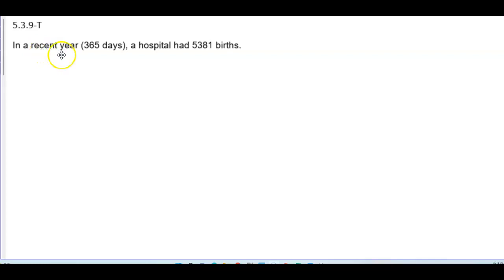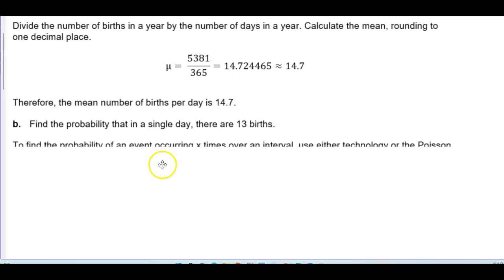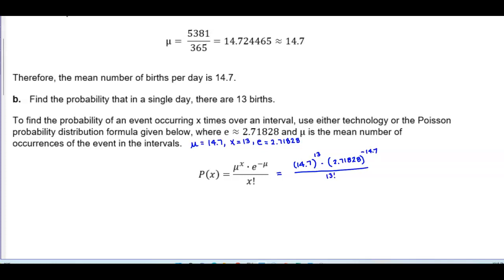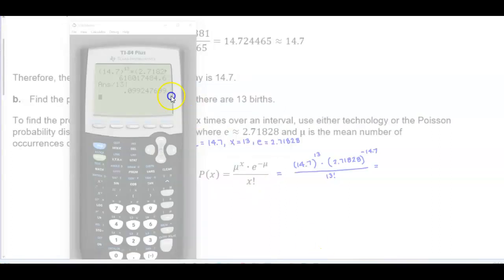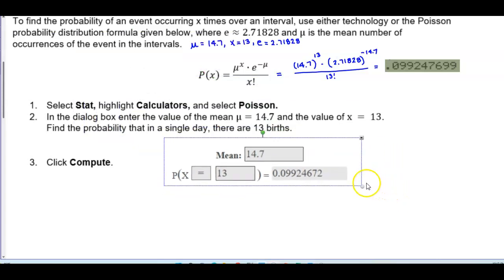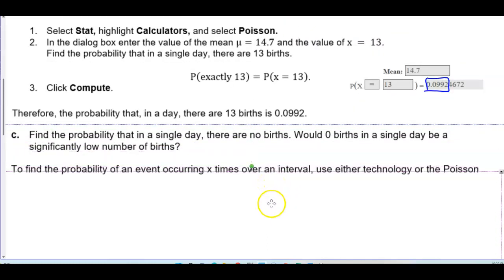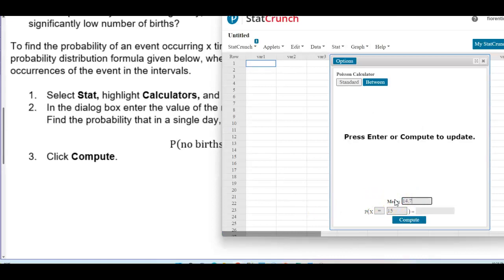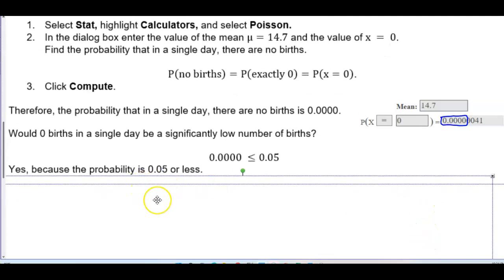Math 14 5.3.9-T Find the mean number of births per day.